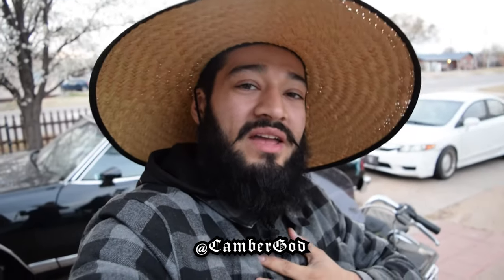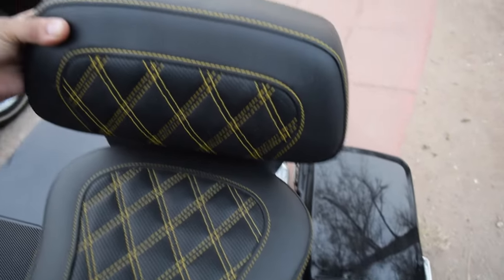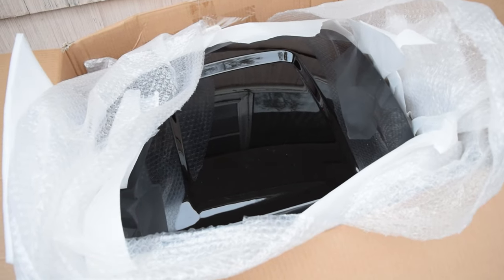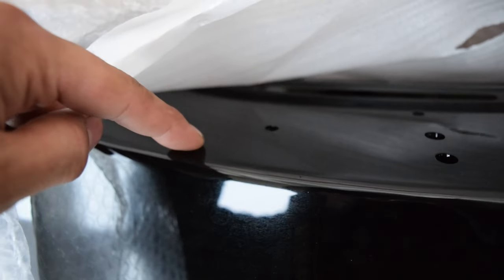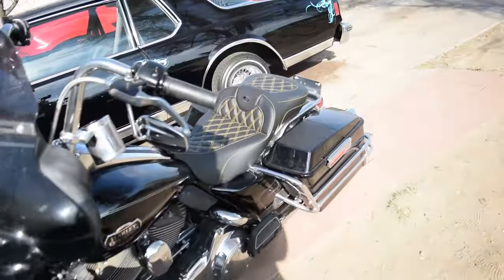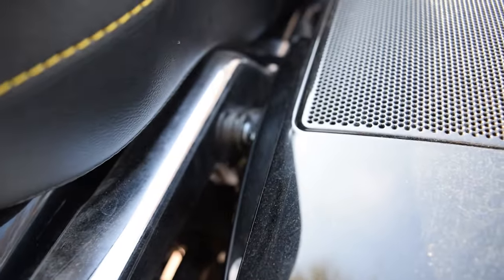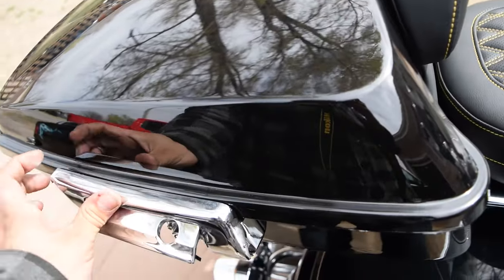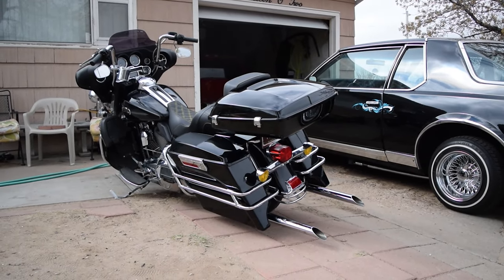Chopped Razor Tour Pak & Saddlemen Backrest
Today on CGOD VLOGS, we’re going to be installing an eBay chopped tour pak on our 2008 HarleyDavidson Ultra Classic and a new style Saddlemen tour pak pad with custom stitching to match the seat. Enjoy!